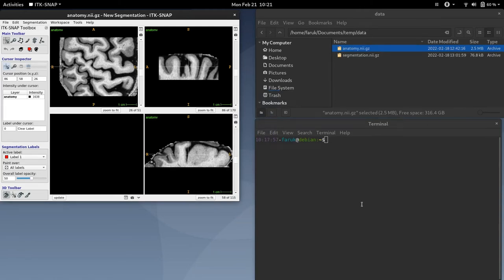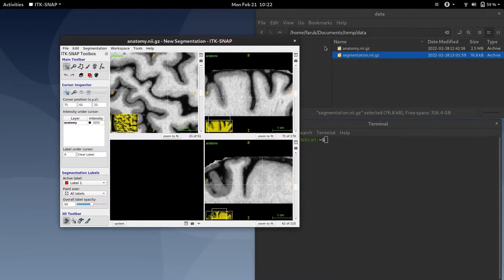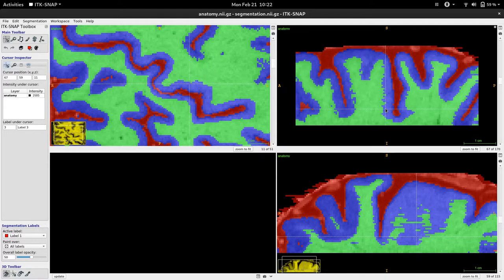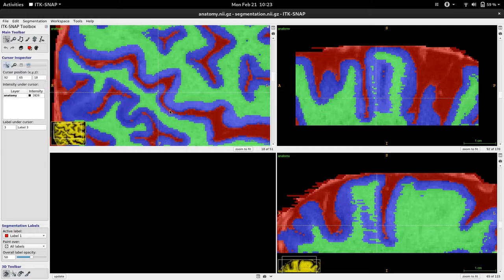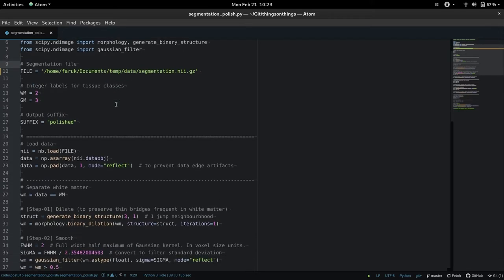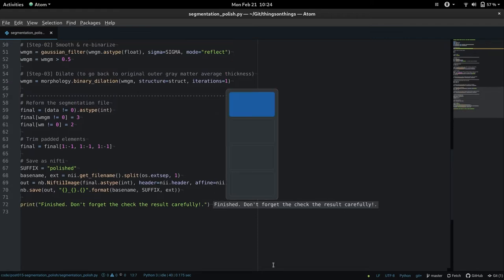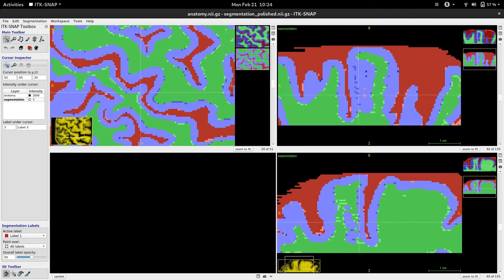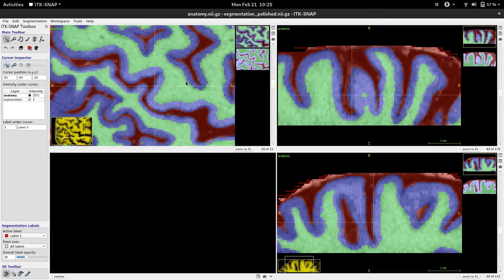Tutorial - Segmentation polish after manual edits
In this video, I am documenting how I quickly polish manually edited MRI segmentations. The python script I have used can be found at: